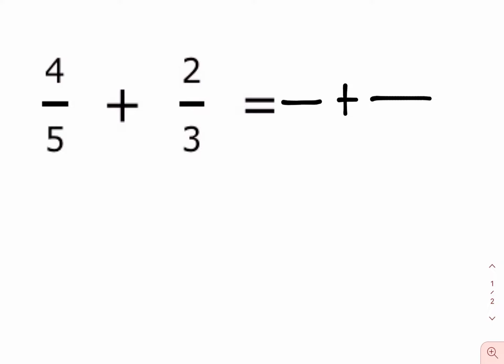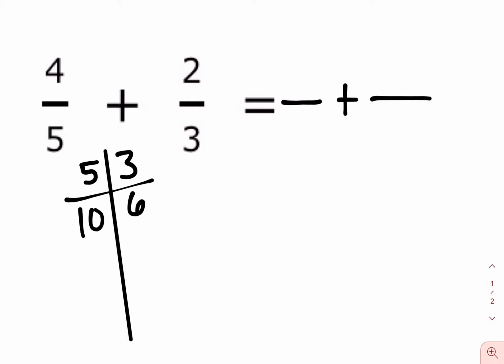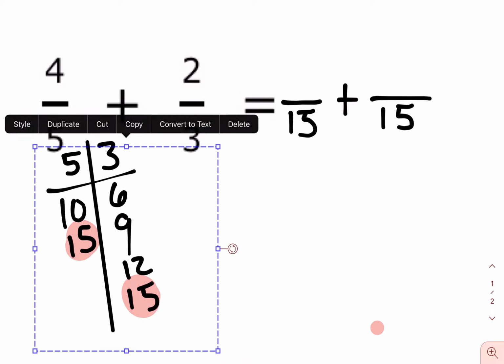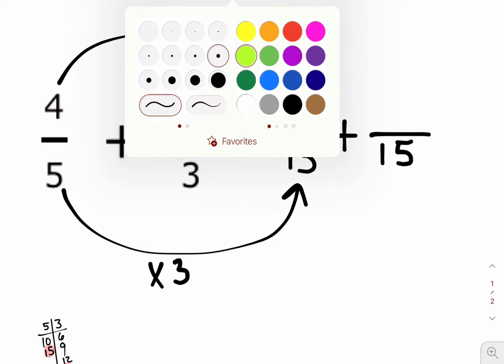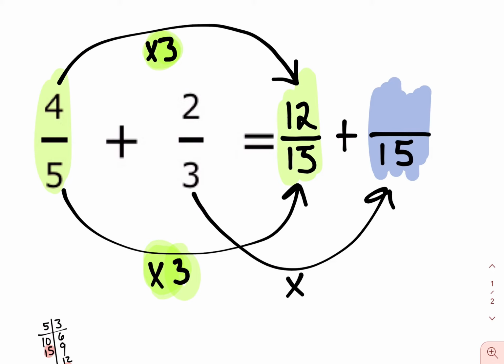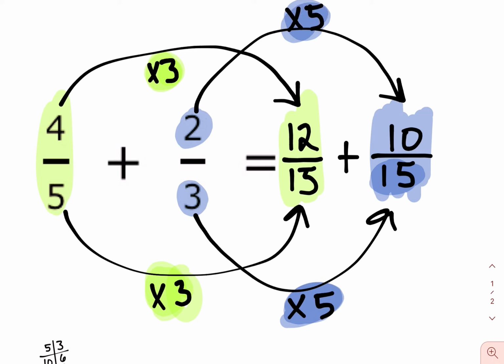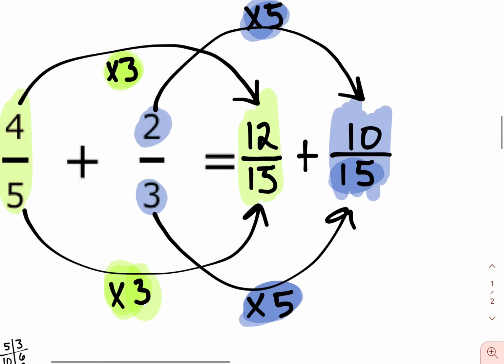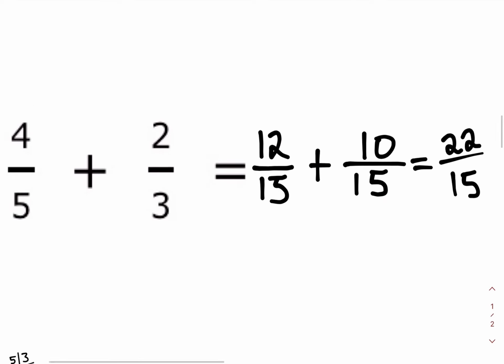Adding Fractions with Different Denominators Abstract